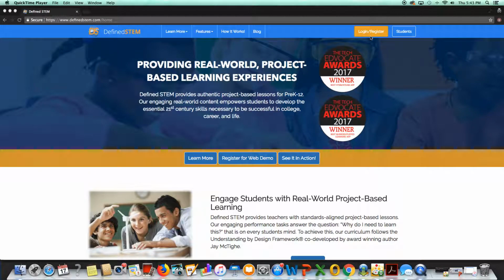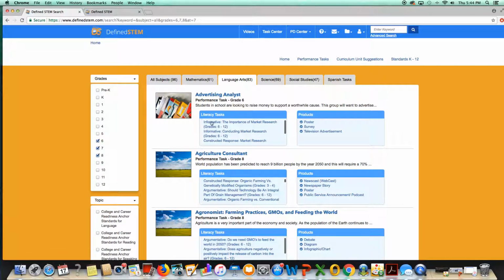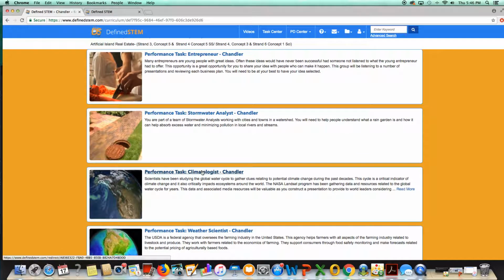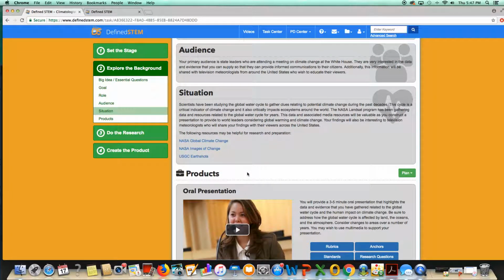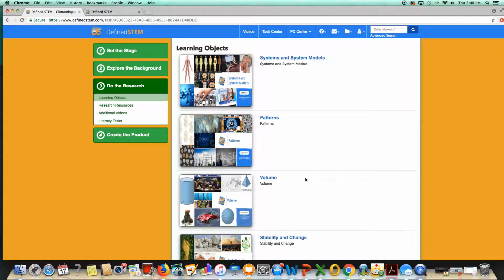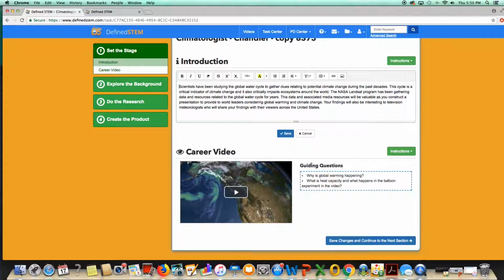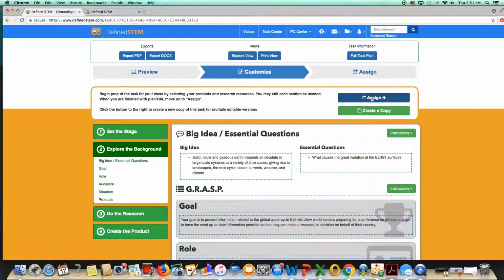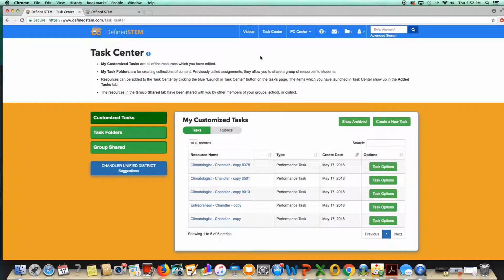Defined STEM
A brief overview of the program, Defined STEM.